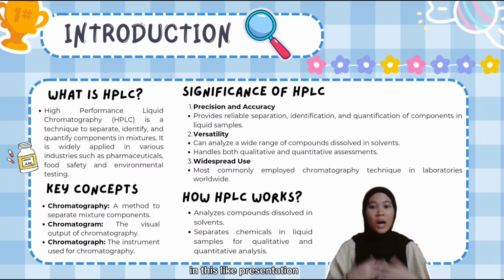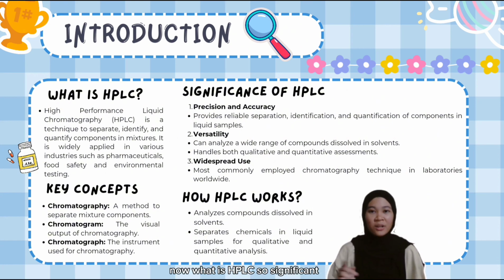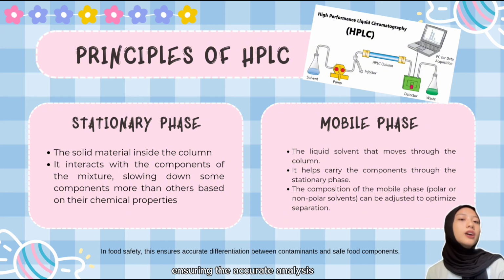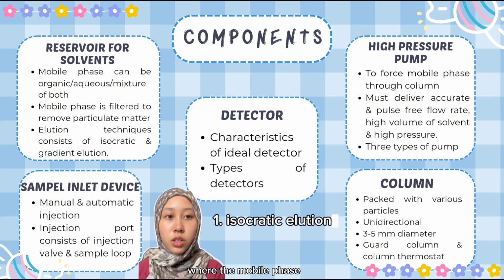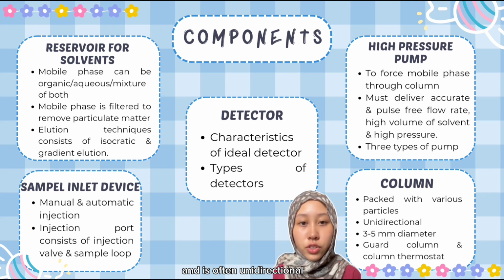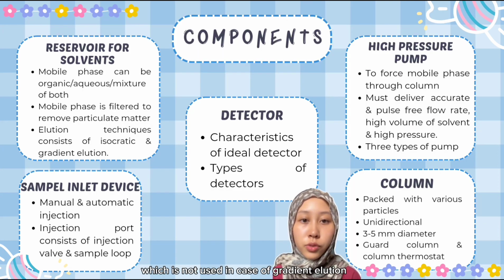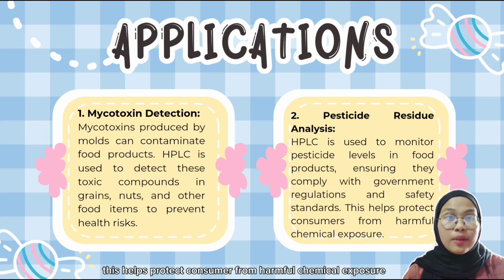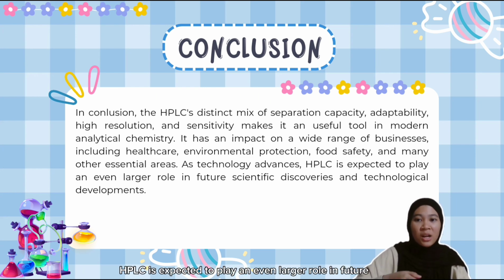VIDEO PRESENTATION CHM 260 | HIGH-PERFORMANCE LIQUID CHROMATOGRAPHY (HPLC) IN FOOD SAFETY